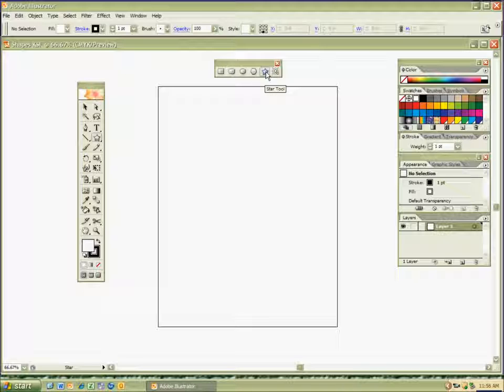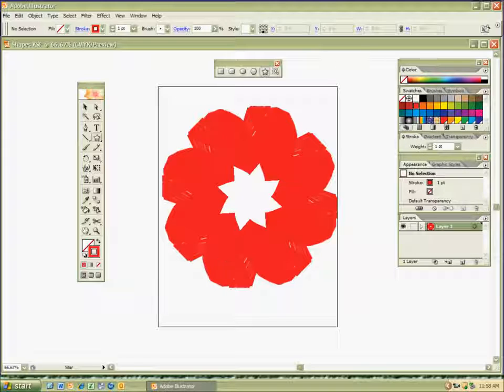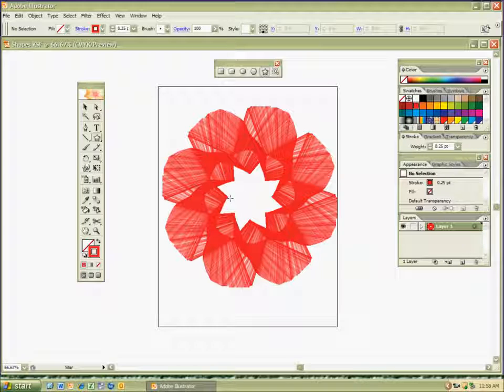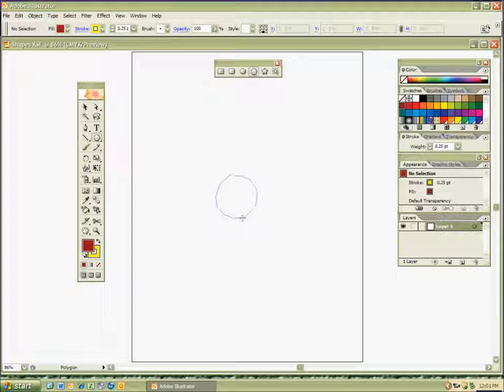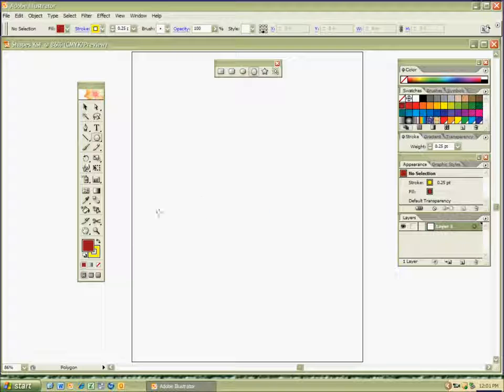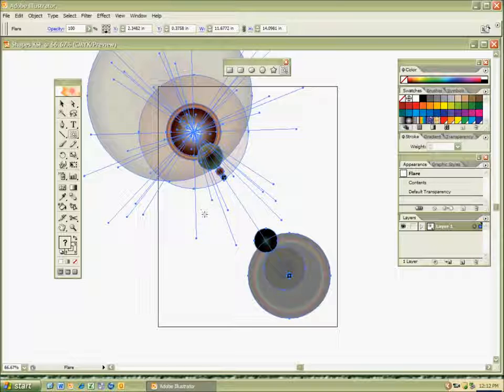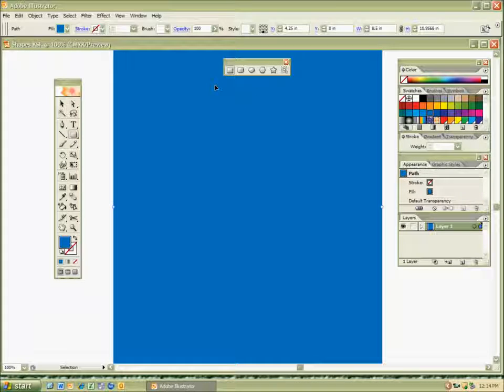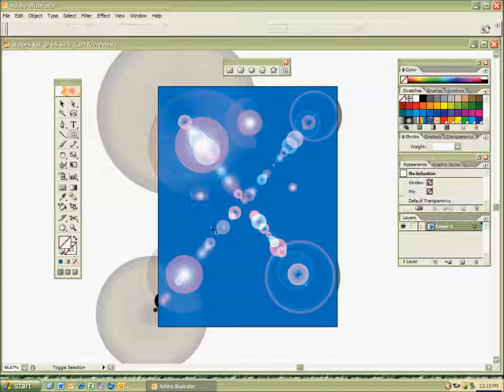Adobe Illustrator 9 illustrator tutorials